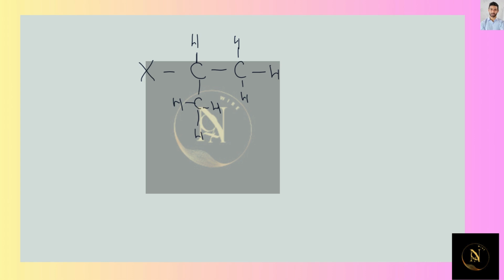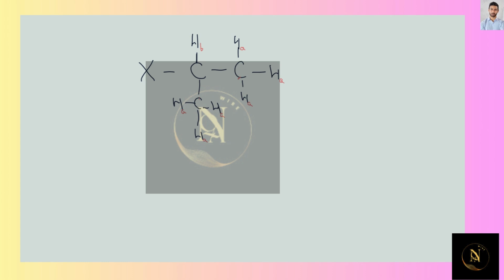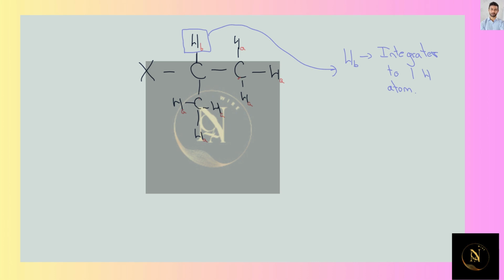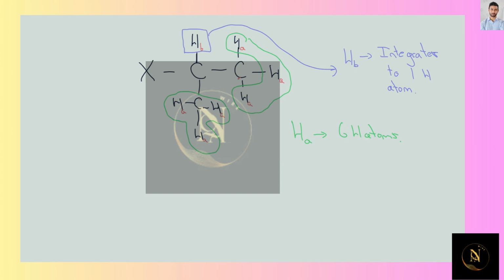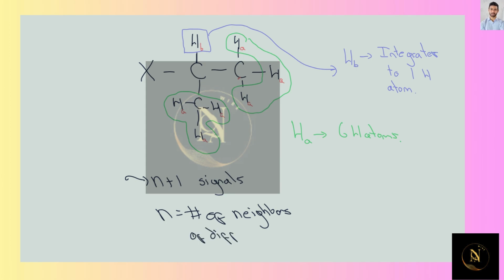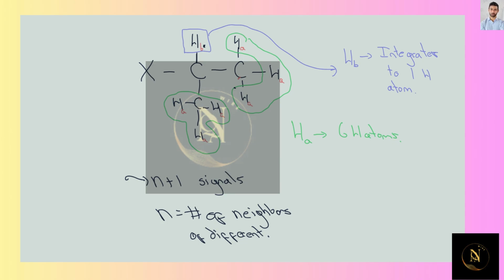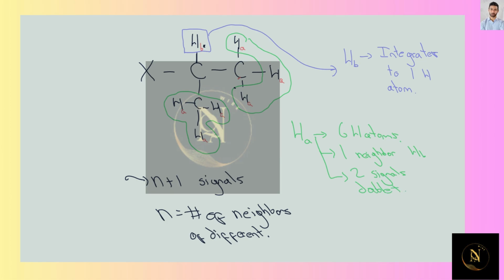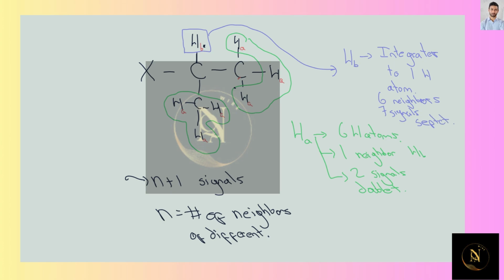[Chemistry] can you explain how integration in NMR, is calculated in isopropyl group, X-CH(CH3)2 AND